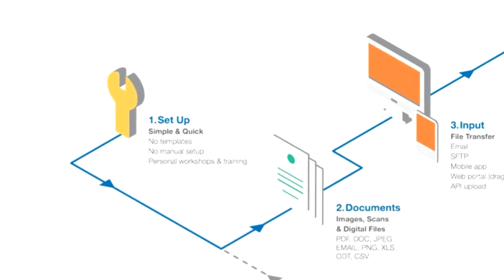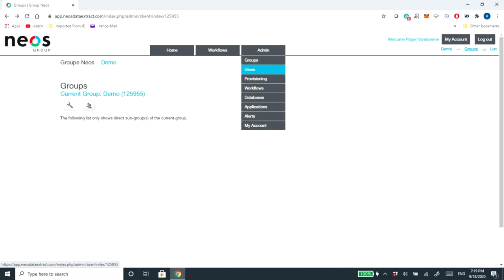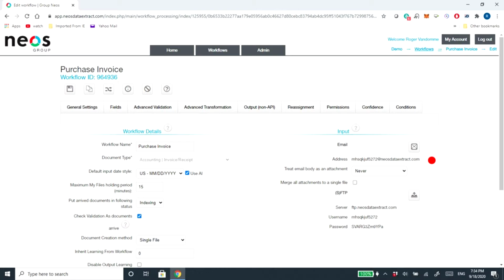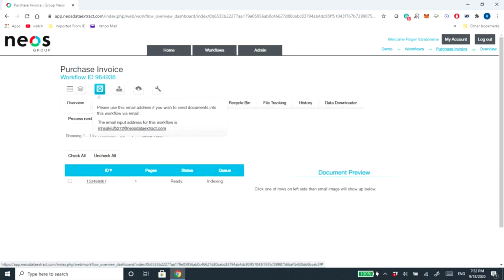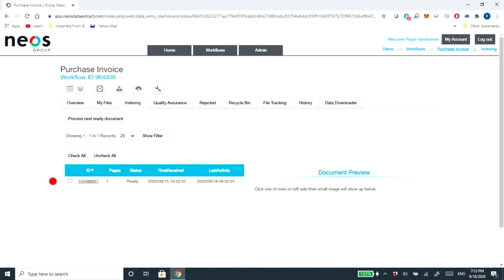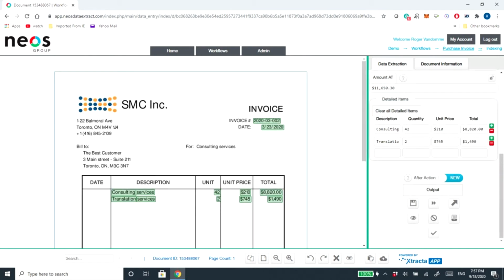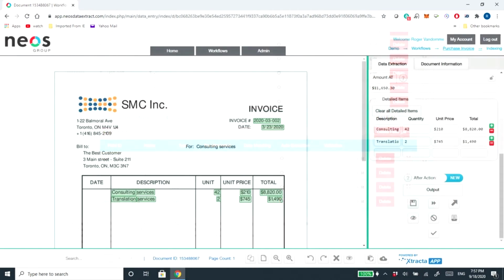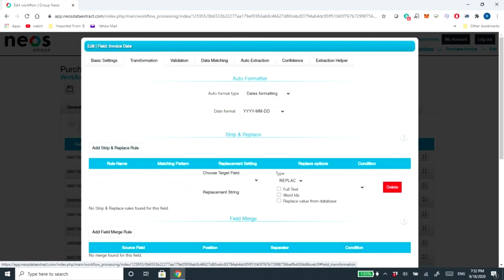Neos DataExtract Demo (english)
Demonstration of the use and usefulness of Dataextract